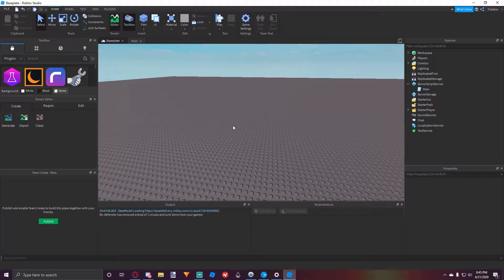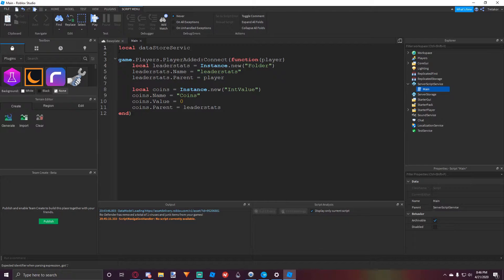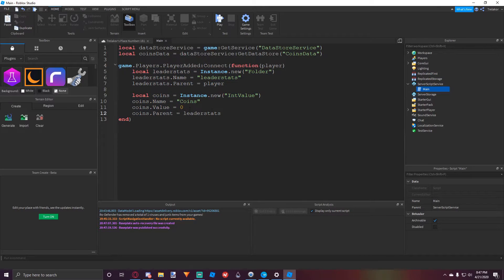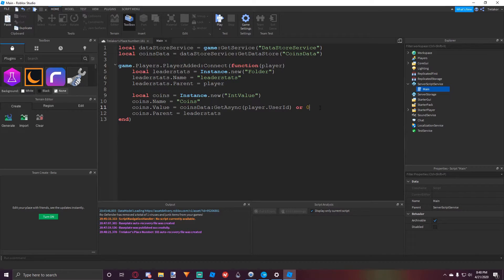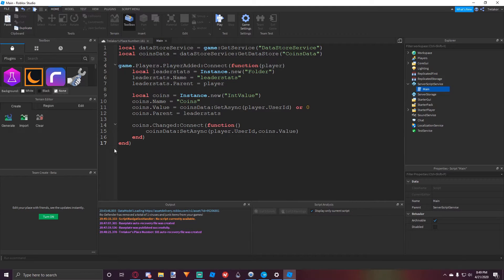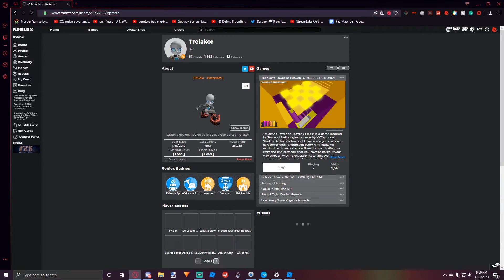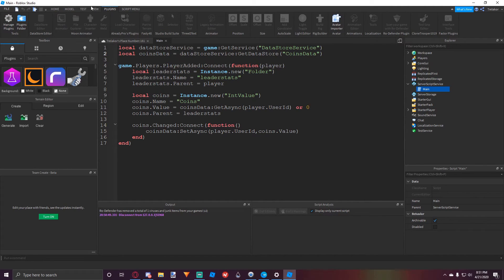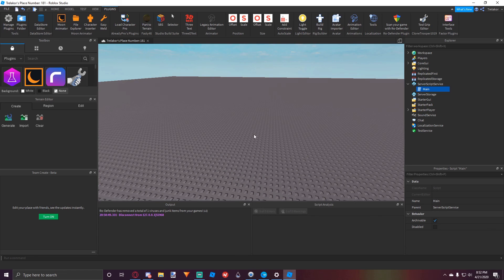How to Save Data in Roblox! (DataStore Tutorial)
Hello! I am Trelakor; an underrated Roblox YouTuber. I do daily livestreams so I can grow a large community to entertain viewers.

In this video, I'll be teaching you how to make a currency system, along with being able to save data to a DataStore. This video should give you a good look at the basics of how to use DataStores and different ways it can be used in your games.

What is ROBLOX? ROBLOX is an online virtual playground and workshop, where kids of all ages can safely interact, create, have fun, and learn. It’s unique in that practically everything on ROBLOX is designed and constructed by members of the community.